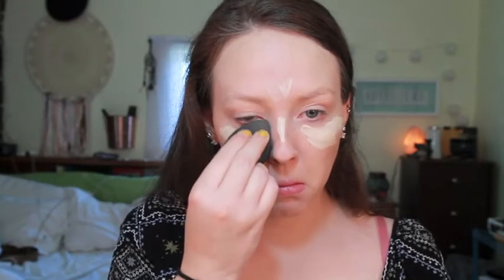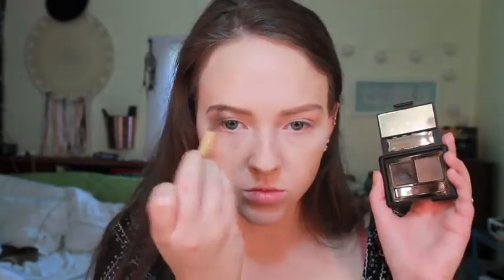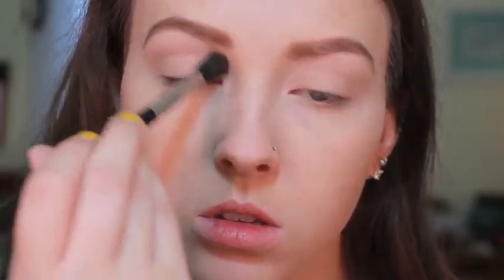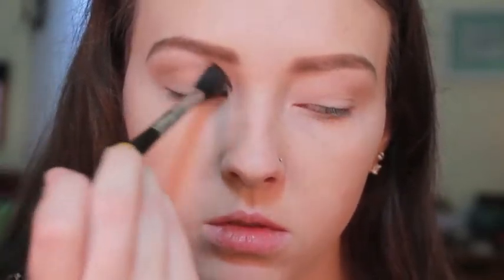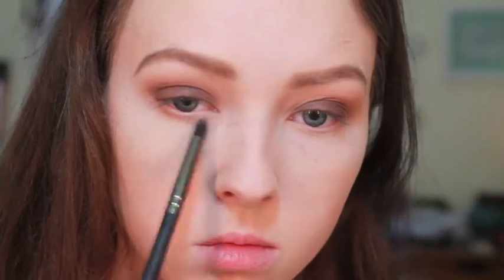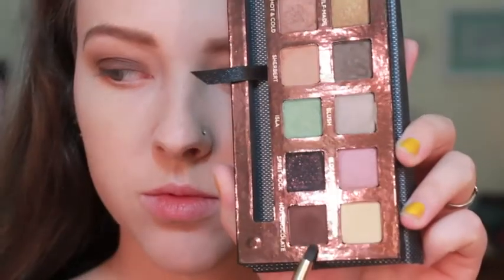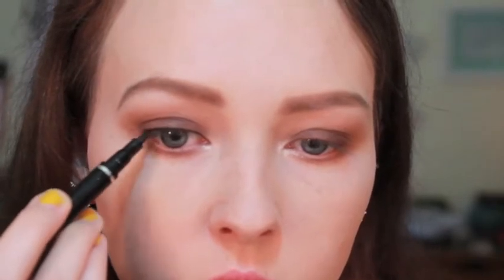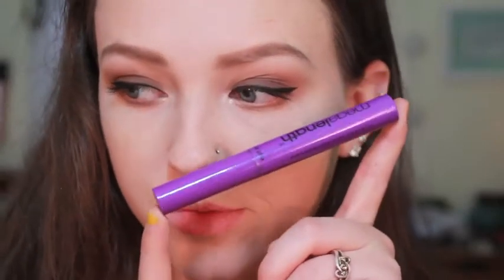ABH Self-Made Palette Tutorial || Collab with Kennedy Skye!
Hello, my flowers. Love our furry little babies of the world. Make sure to spread some positivity today.

Pssst. If you're reading this--Smile and then go and spread a little bit of positivity yourself!